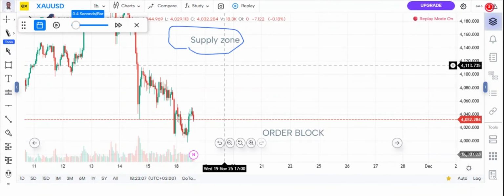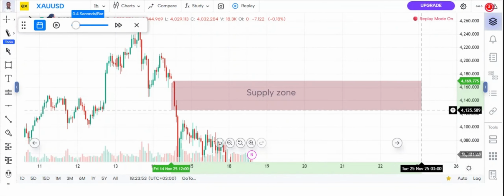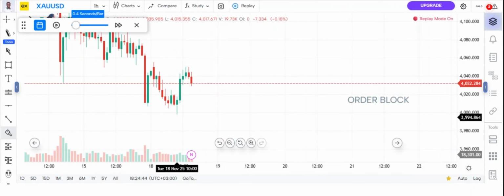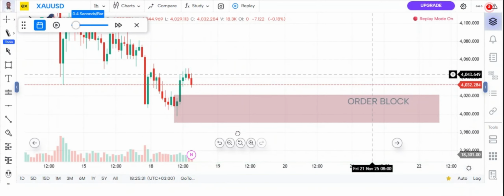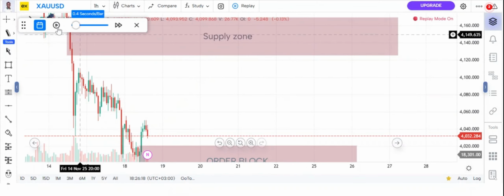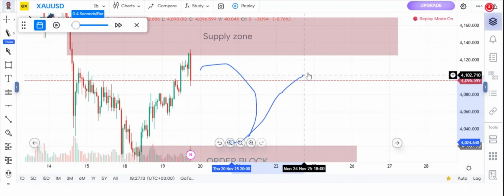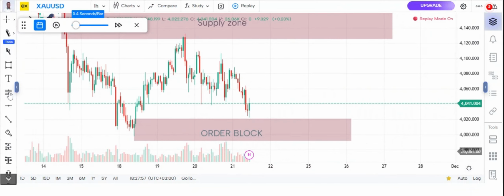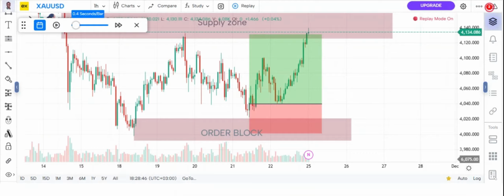Trading Supply Zone and Order Block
Start trading with my broker link below copy and browse